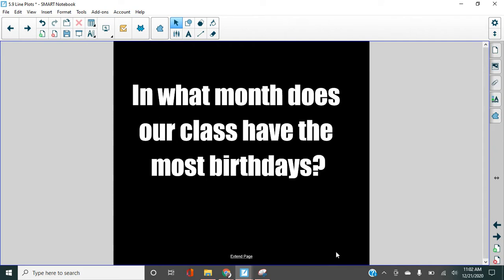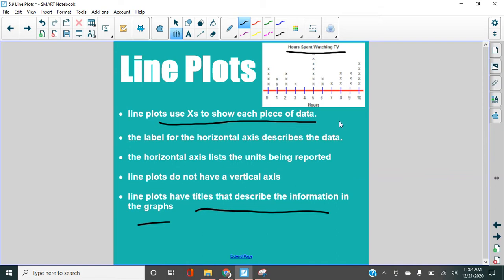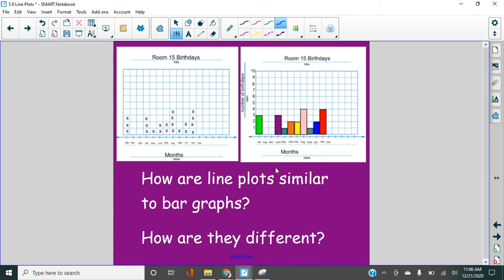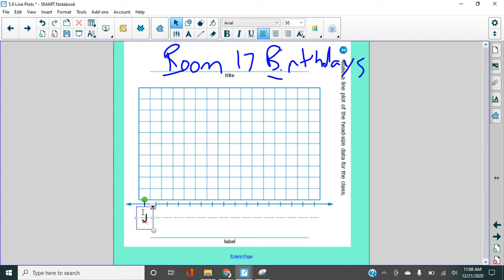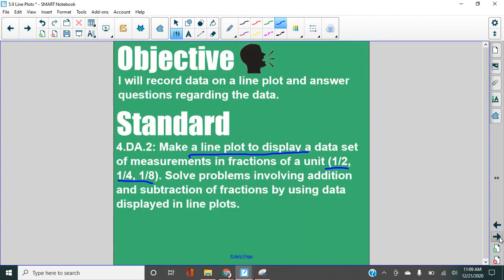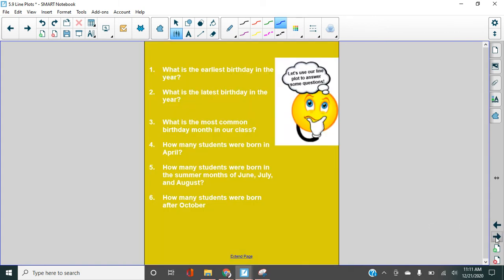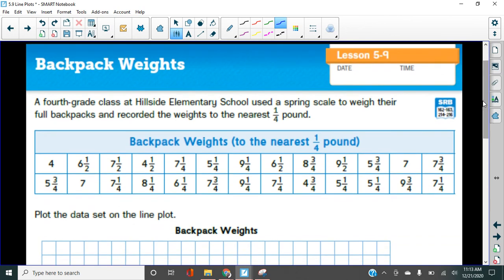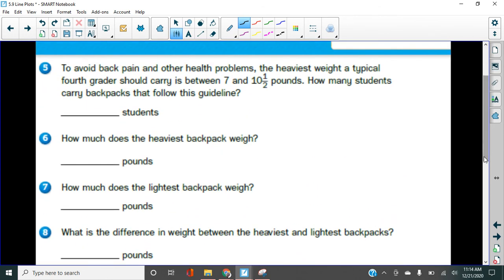Lesson 5 9 Line Plots Grade 4 Everyday Math